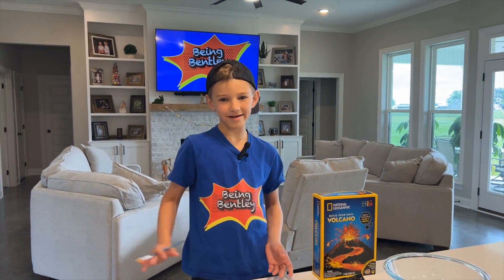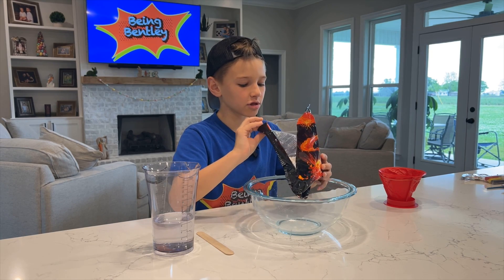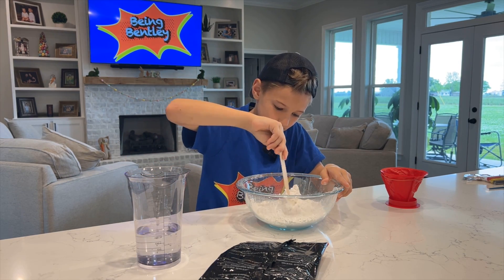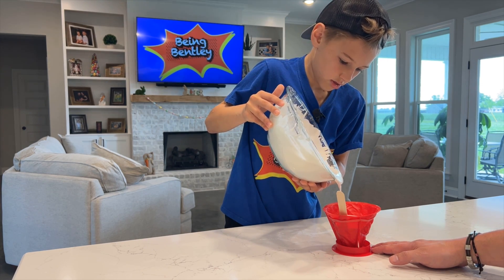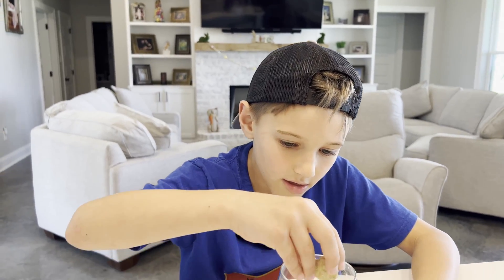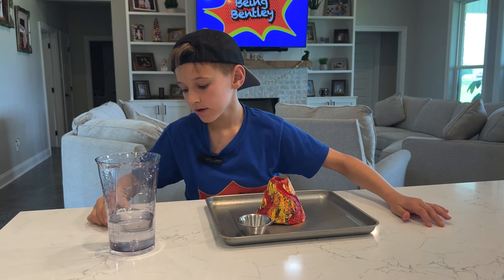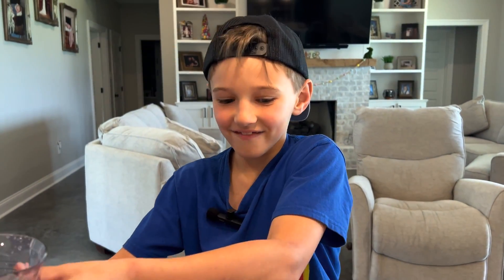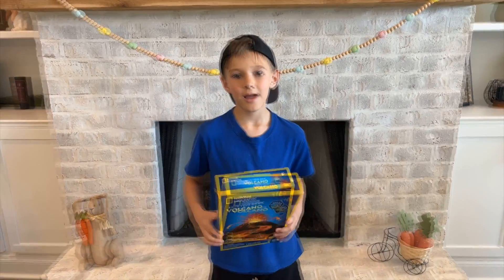Volcano Madness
Follow along with Bentley as he creates an explosive volcano.